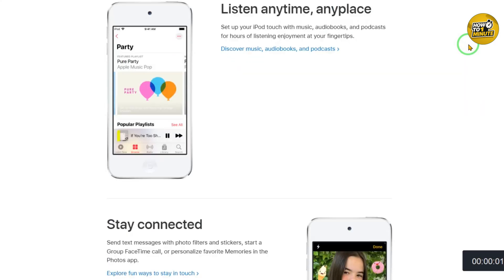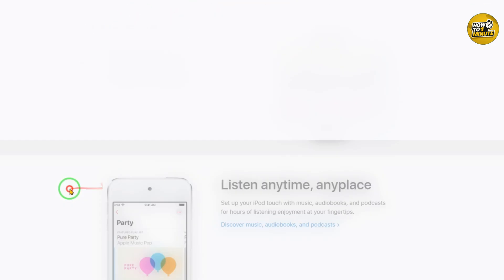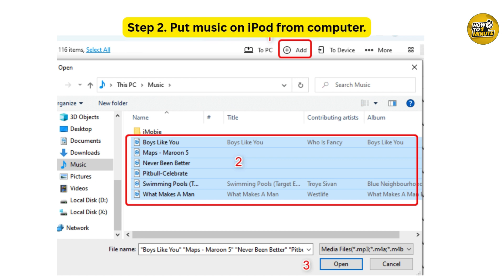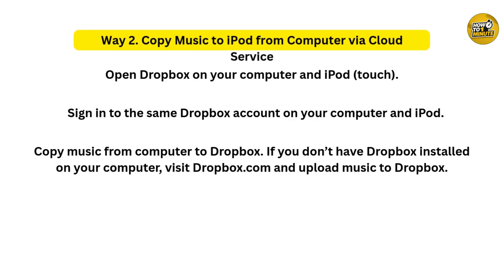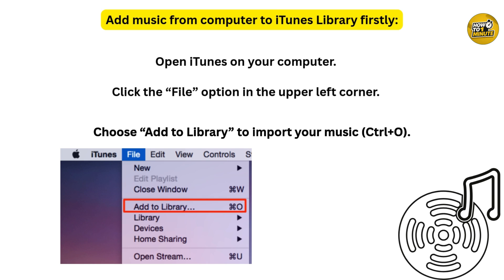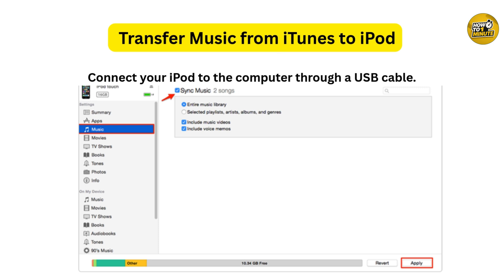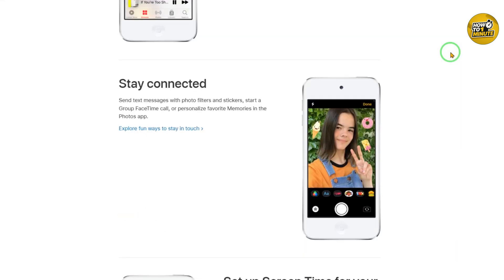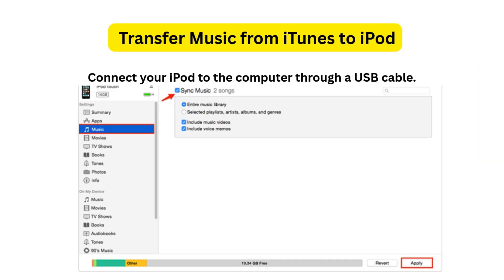How To Add Songs to iPod (2025)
In this video, we will show you how to add songs to your iPod quickly and easily. Whether you're using an iPod Classic, Nano, Shuffle, or Touch, we’ll cover how to transfer music using iTunes, Finder (on newer Macs), and even alternative methods if you want to avoid iTunes.

🔹 In this video, you'll learn:
✔️ How to transfer songs to your iPod using iTunes or Finder
✔️ How to organize your music into playlists before syncing
✔️ How to fix common syncing issues when your iPod is not recognized
✔️ Alternative ways to add music without iTunes

⏱ Timestamps:
0:00 Introduction
0:10 How To Add Songs to iPod

🔹 Queries Related to the video:
add music to iPod 2025
how to sync iPod with iTunes
transfer songs to iPod without iTunes
music management iPod
fix iPod syncing problems